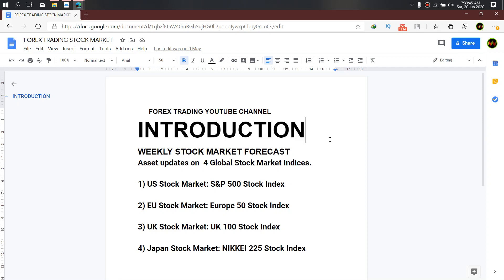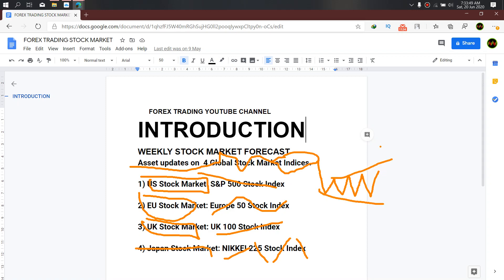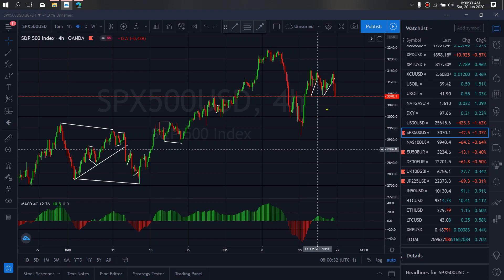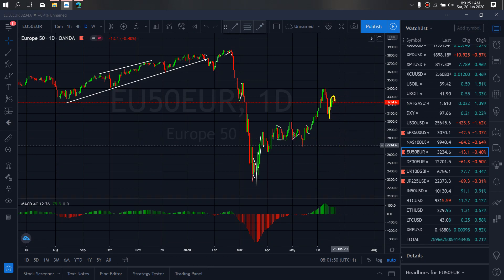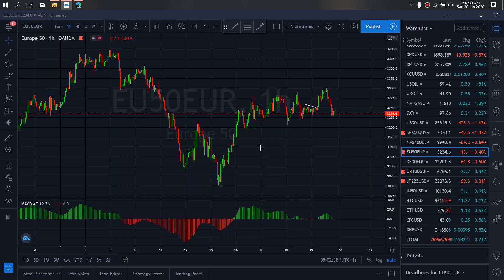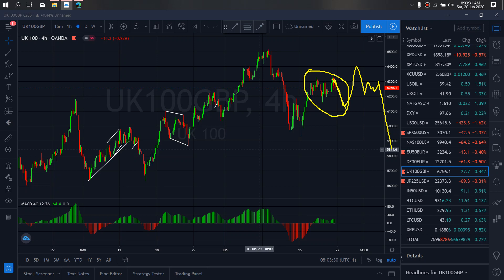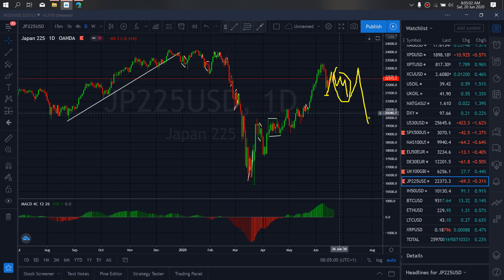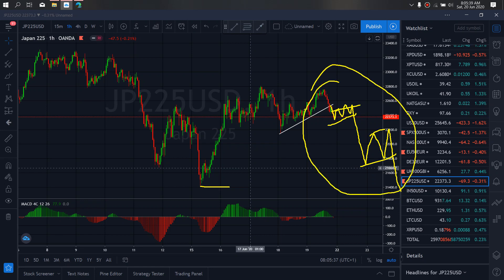Weekly Stock Market FORECAST 22nd – 26th June 2020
Weekly updates on  4 Charts of Stock Market Assets
 WEEKLY STOCK FORECAST TIMESTAMP
   00:00 INTRODUCTION
   01:01  US S&P 500
   02:01  Europe 50 Stock Index
   03:01  UK 100 Stock Index
   04:01  NIKKEI 225 Stock Index